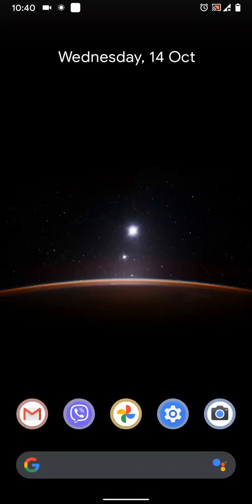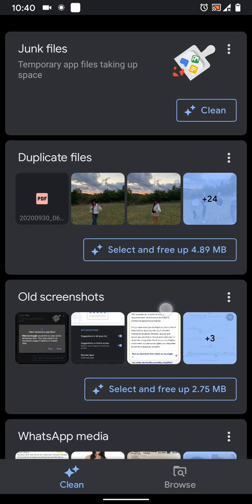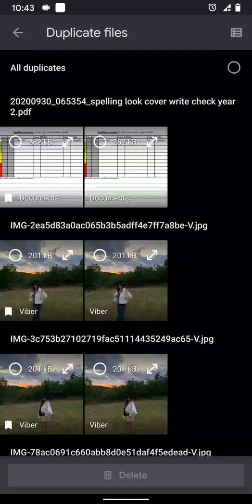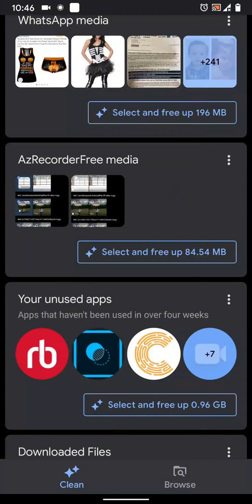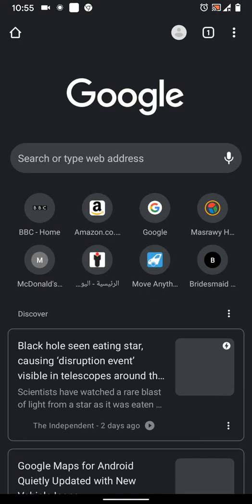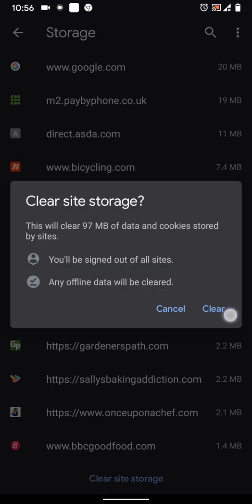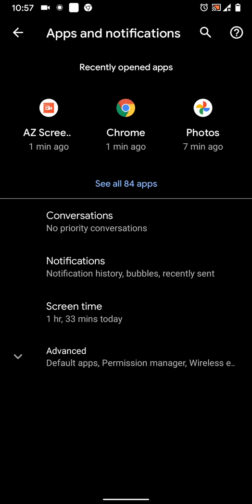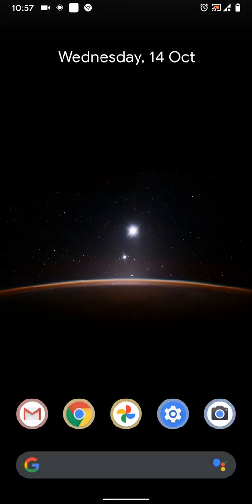Tips to free up space on Android 11 phone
3 different ways to clear space on Android 11 phone
Tip number 1 - remove Junk files, duplicate files and unused apps
So go to settings
Then tap on storage
Tap on Manage storage
Here you will see the list of Junk files, duplicate files, Old screenshots, media files, unused apps and downloaded files.
You can start by cleaning your junk files so tap on Clean under Junk files.
You can also tap on select under duplicate files then select the duplicate file you want to remove then tap delete
Now tap continue
then delete
You can also remove the apps that haven't been used in over four weeks.
So tap on Select under "You unused apps"
Select one of your unused apps, for example i will remove Epic!
Then tap Uninstall.
Then ok.

Tip number 2 - Clear site storage.
So open "Google Chrome"
Tap on the 3 dots on the top right side of the screen.
And choose settings
Scroll up and tap on Site settings
Scroll up then tap on storage.
Here you will see the list of websites you have visited in the past and next to each website the amount of storage used.
Now tap on "clear site storage" at the bottom of the screen.
Then clear.
This action may take few seconds to complete and it will free up a lot of space on your phone.

Tip number 3
clear cache for your Apps
Then tap on "Apps and notifications"
Tap on "See all apps"
Select one of the apps you use a lot for example BBC sounds
Tap on Storage and cache
As you can see BBC sounds is storing 51 Mega bytes of cache.
To clear it, tap on "Clear cache"
You can do the same for all other apps.